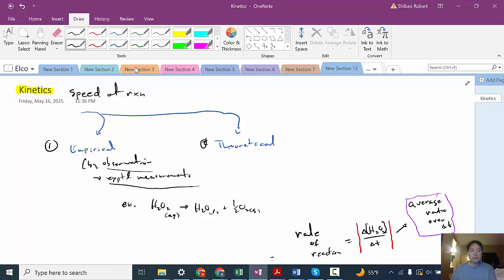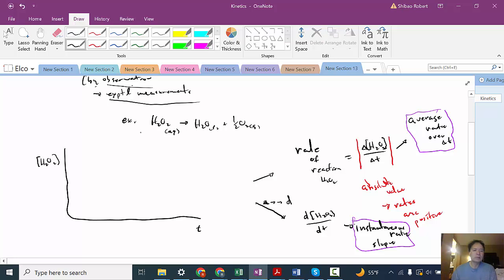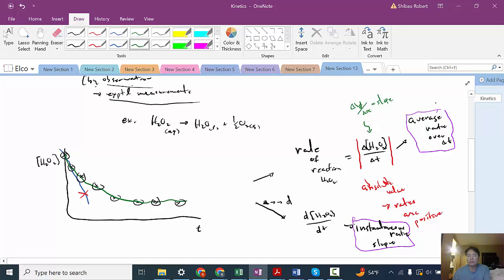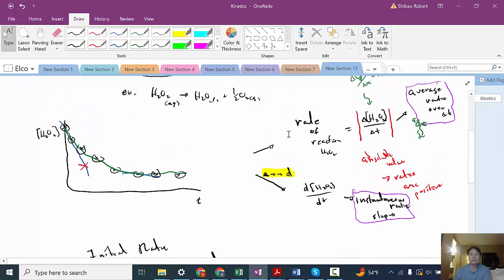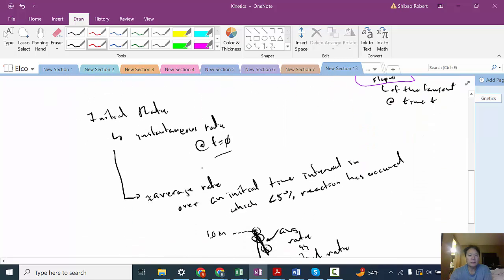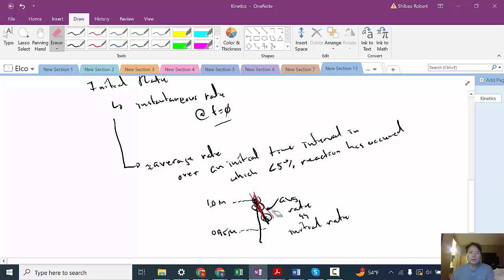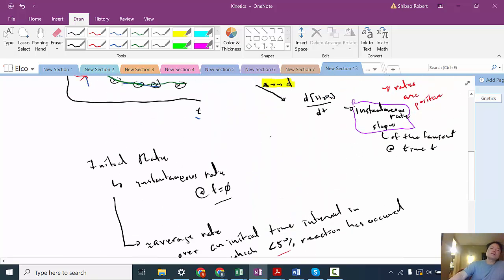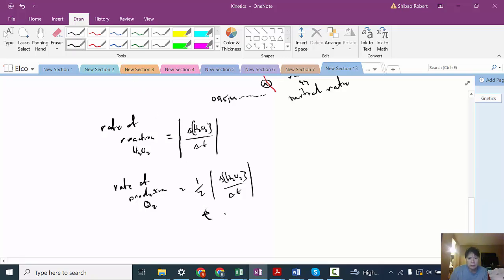Chem 1B Kinetics 1